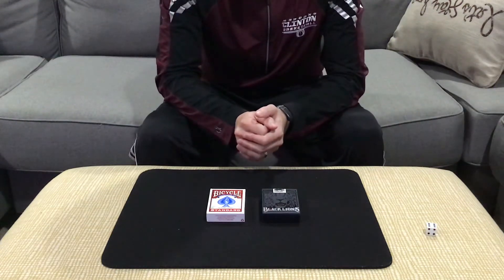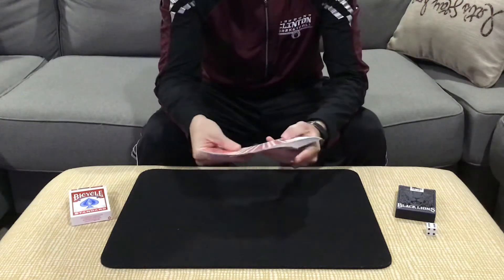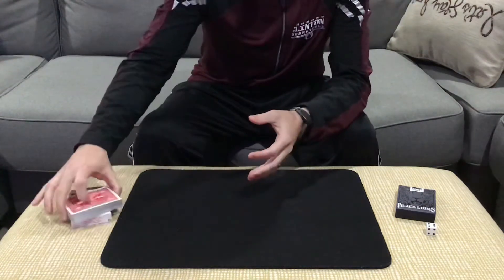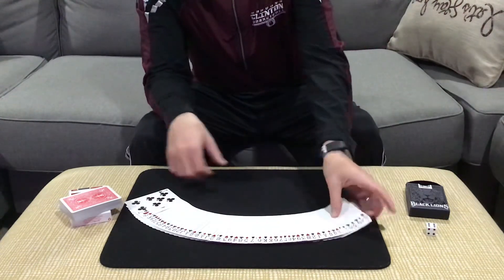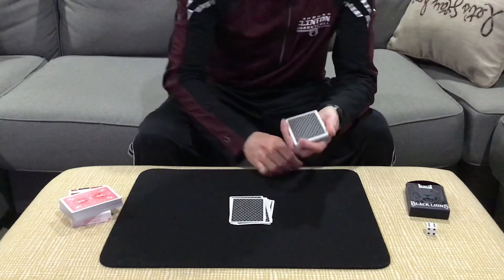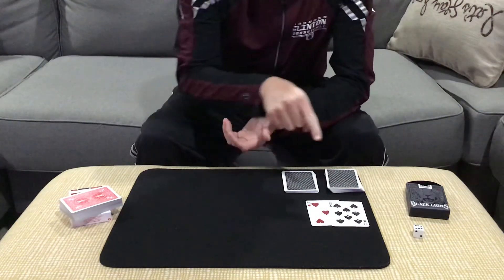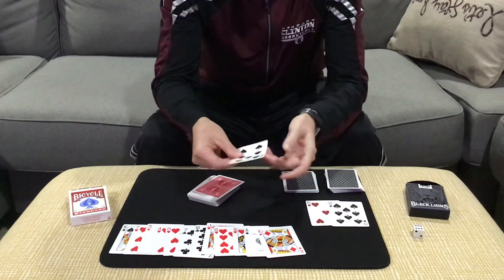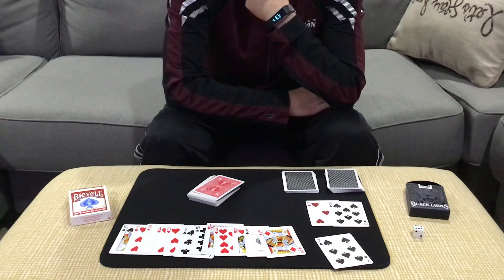Two Deck ACAAN (Stewart James)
The selection of the number in this routine comes to us from Stewart James, called Baker’s Dozen System. I found this effect in the book The Essential Stewart James. The rest of it I put together to bring this home into a little routine.